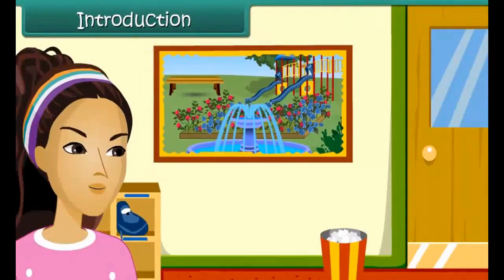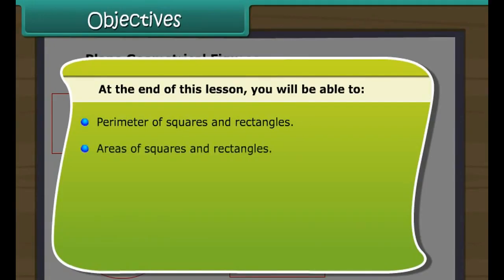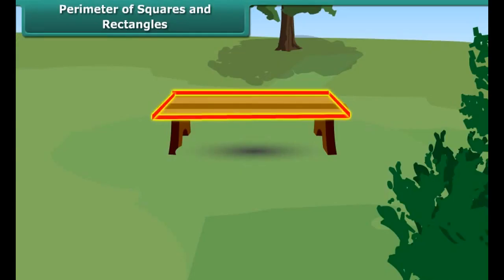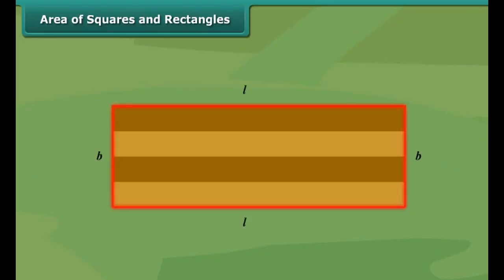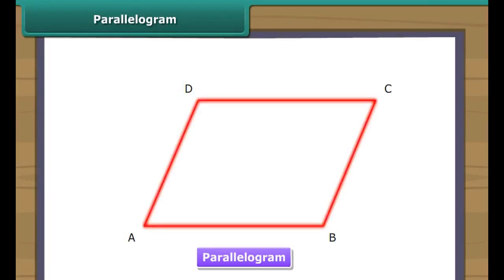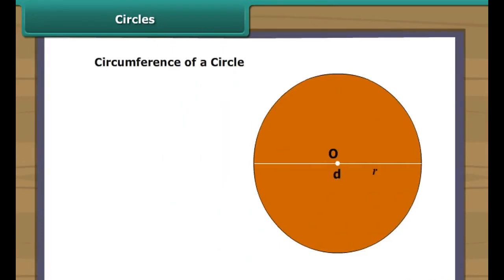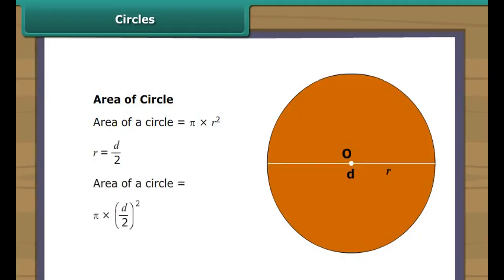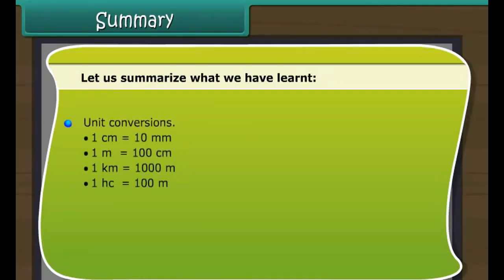Perimeter and Area